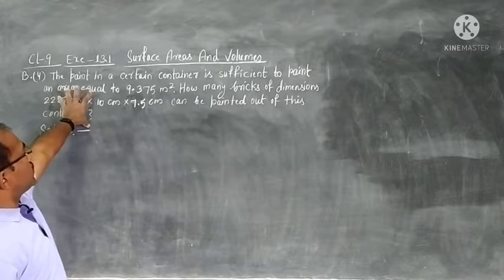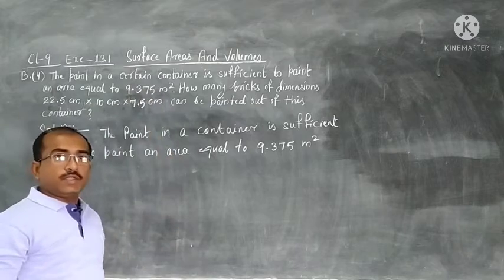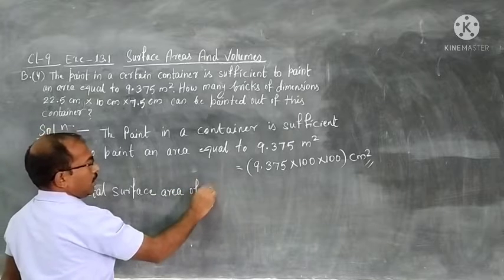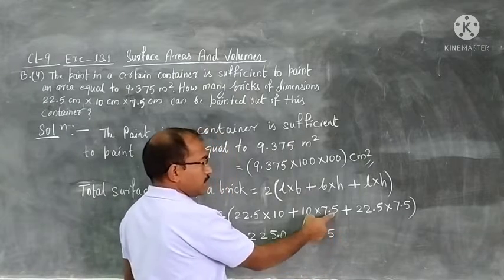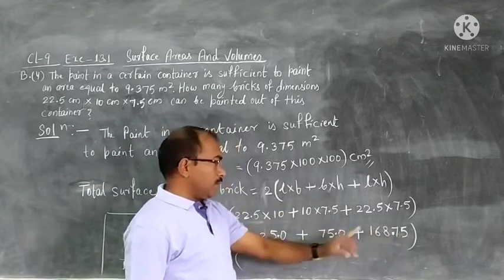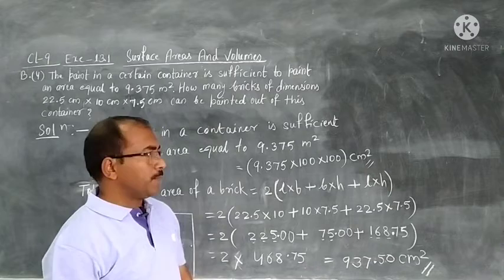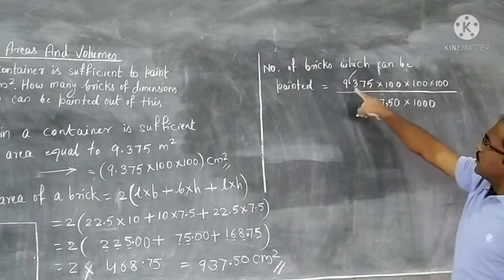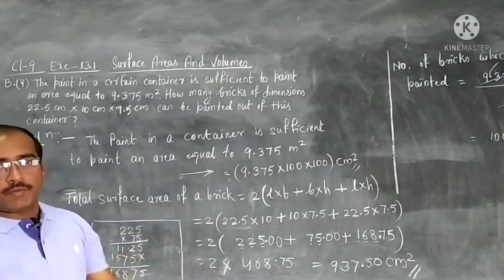Exe. 13.1 Q.No.B.4 Surface Areas and Volumes NBSE, NCERT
class -  9 Mathematics Exe. 13.1 Q.No.B.4 Surface Areas and Volumes NBSE, NCERT learning the concepts and solutions in simple and easy way from math's class